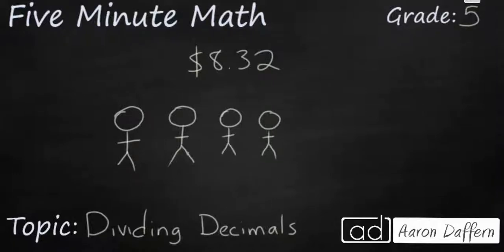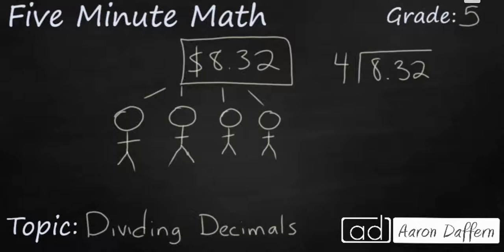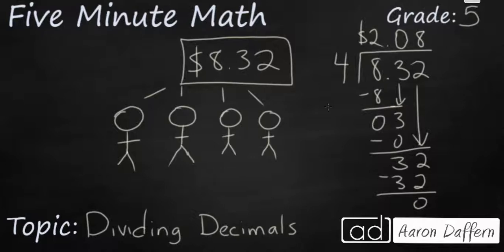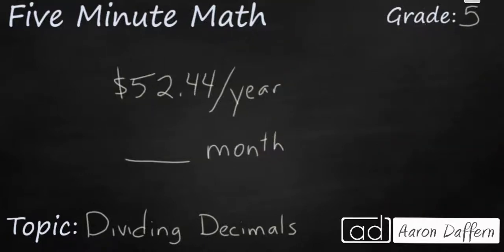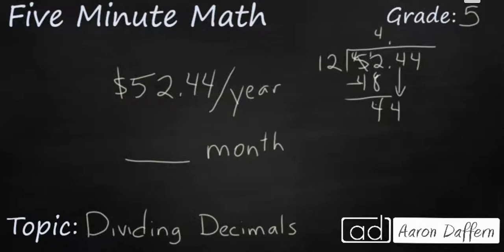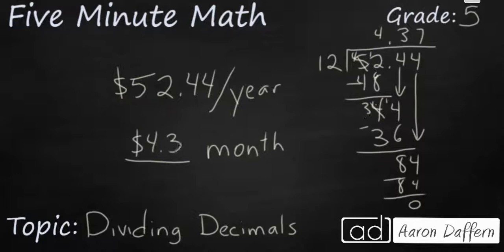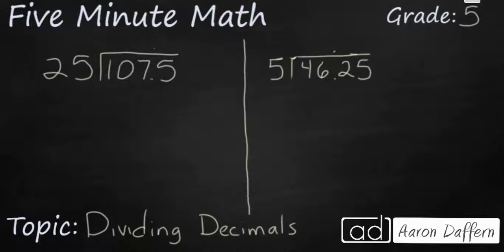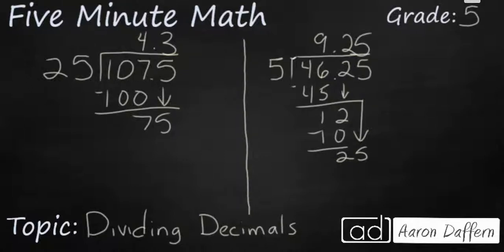5th Grade Math Dividing Decimals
Learn how to divide decimals with whole number divisors (1- and 2-digits). Explanations are given using the standard algorithm and how to check your answer with the inverse operation. There are also two practice problems and answers at the end of the video.